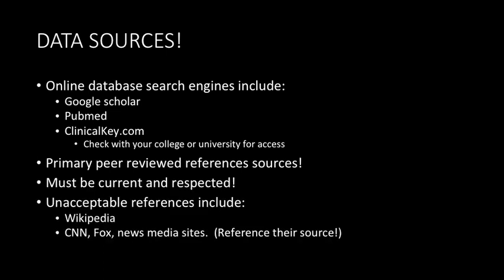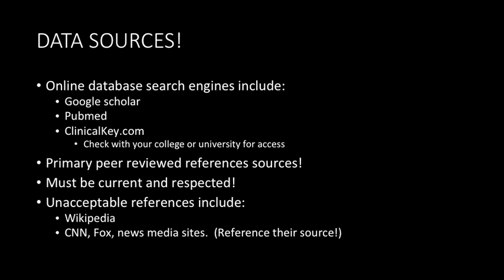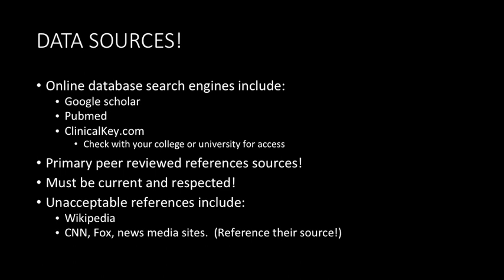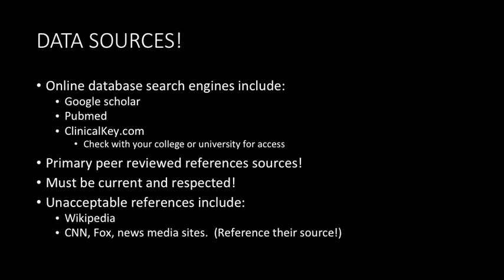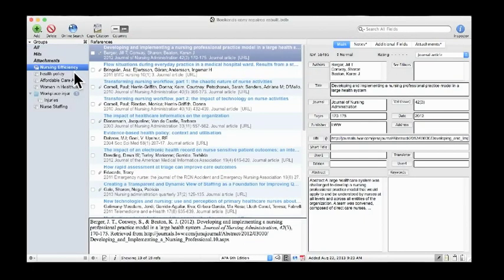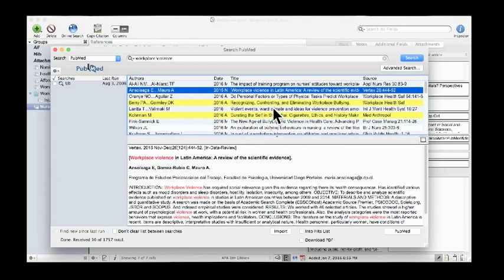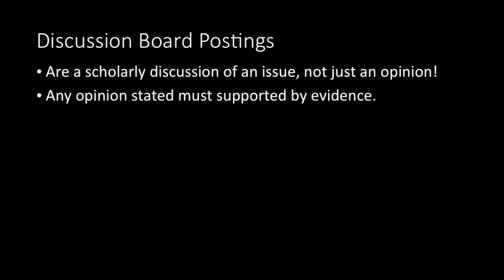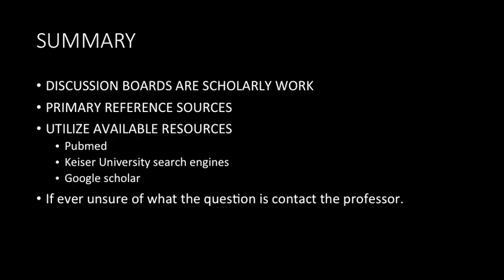DISCUSSION BOARD POSTS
This video is about DISCUSSION BOARD POSTS